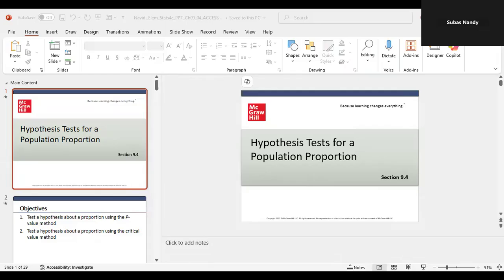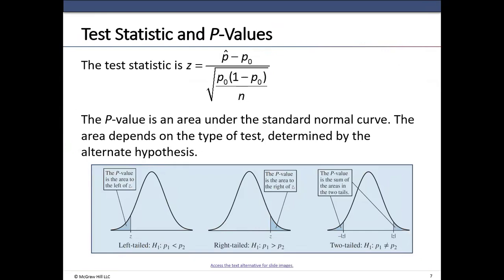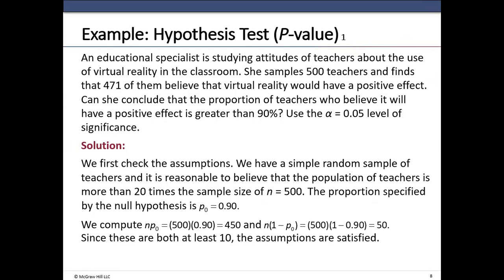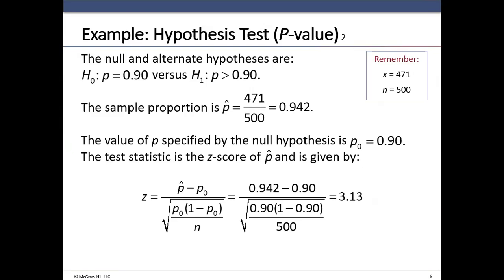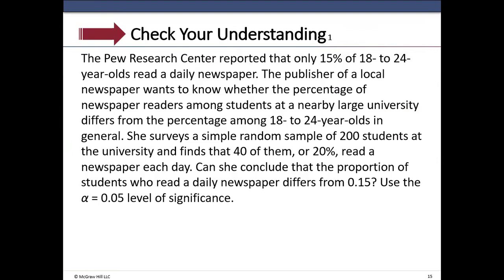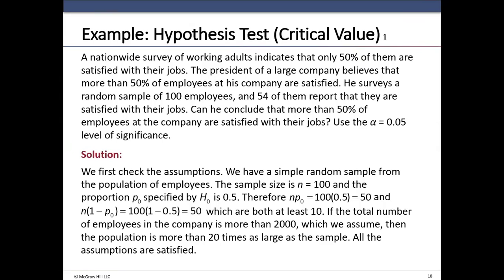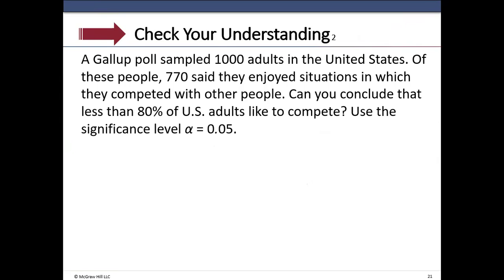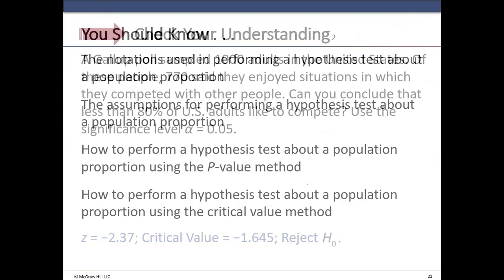how to do hypothesis test porportion subscribe